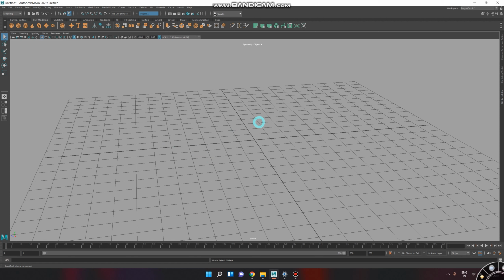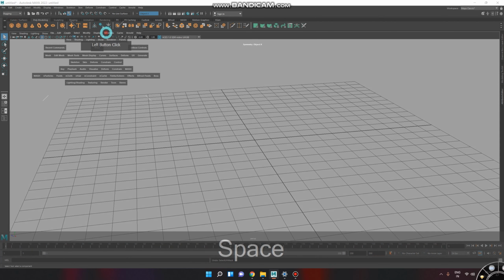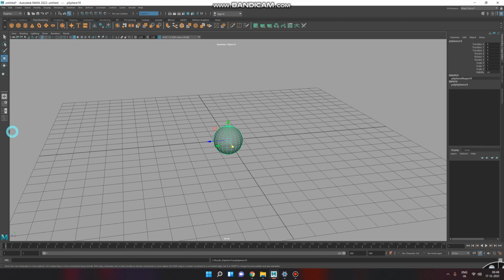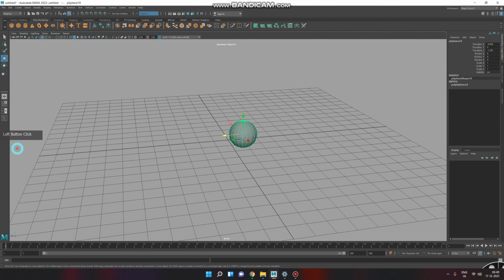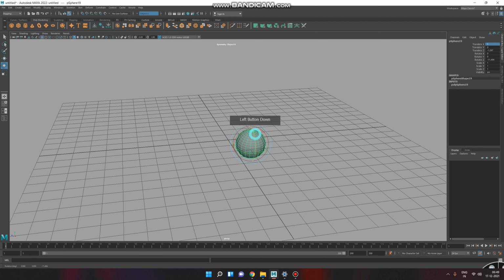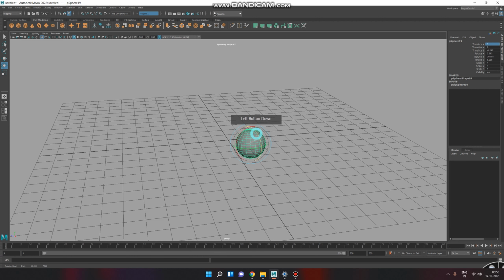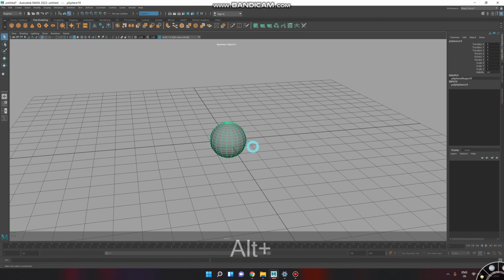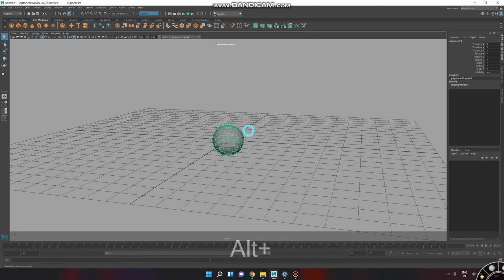Autodesk Maya 2022 lecture 1 Introduction to the basic UI of the Maya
this is the first lecture of the Autodesk Maya course. In this lecture you will learn about the basic interface of Maya 2022.